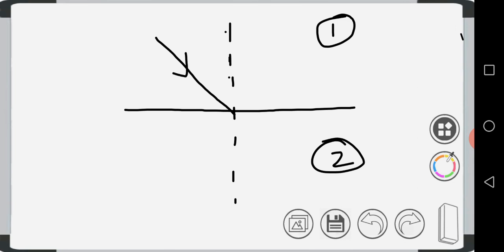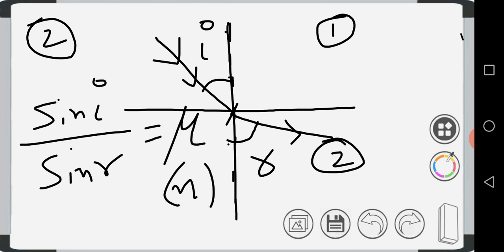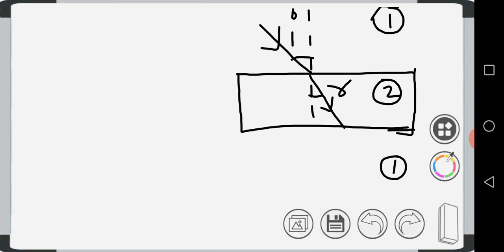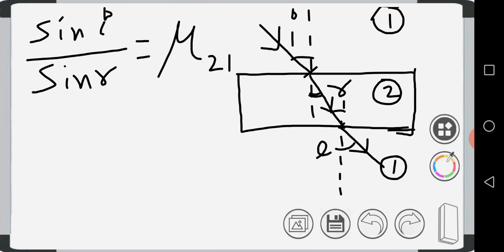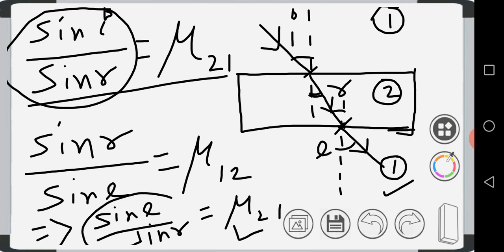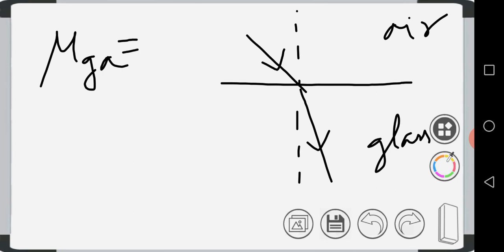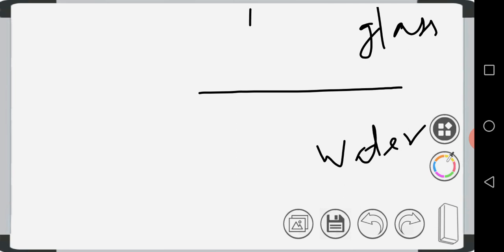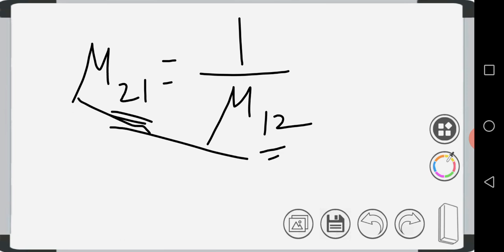Ray optics 1